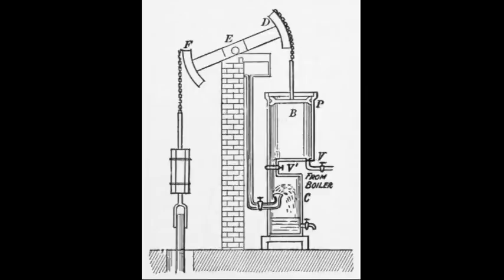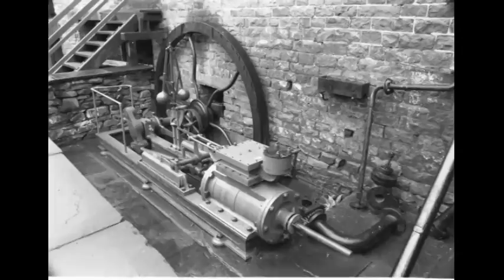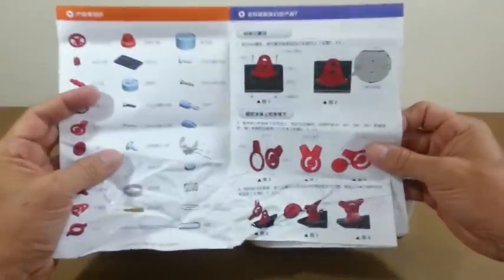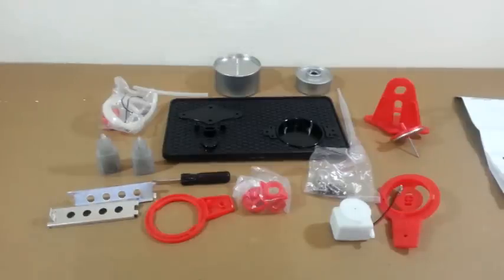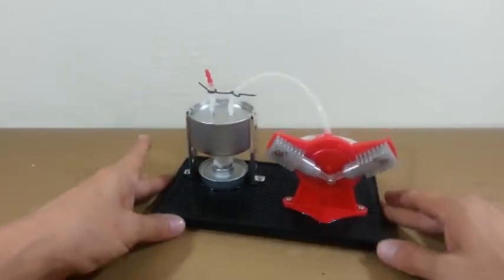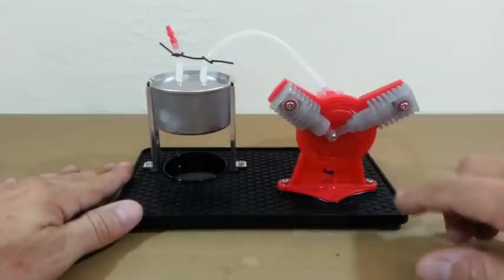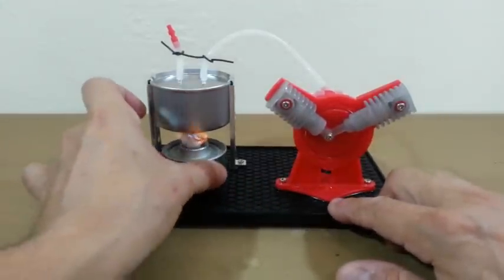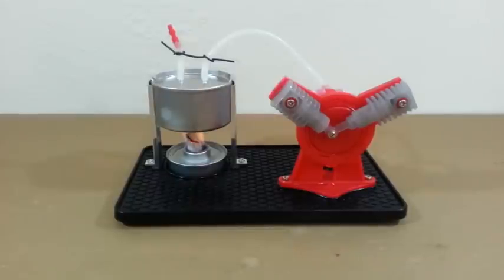Steam Engine Generator Review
Review of a little Steam Engine from Banggood. Engine runs pretty well and can be assembled in about an hour. It is made of plastic but works nicely, really satisfying to build and run.